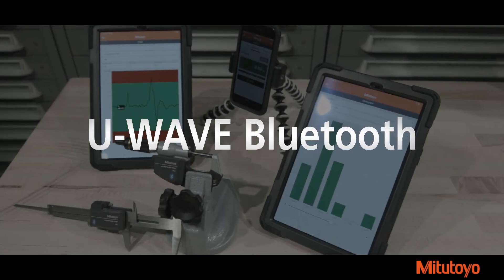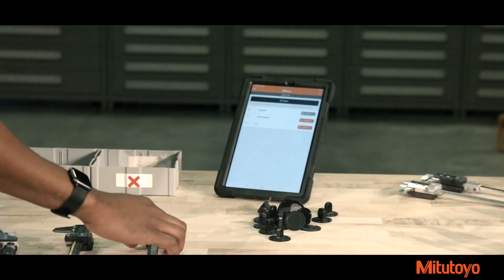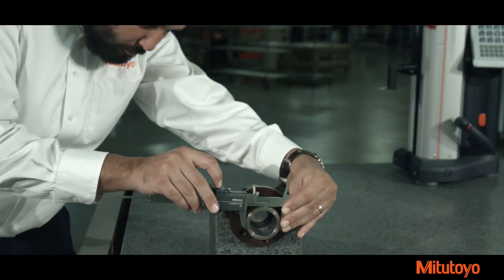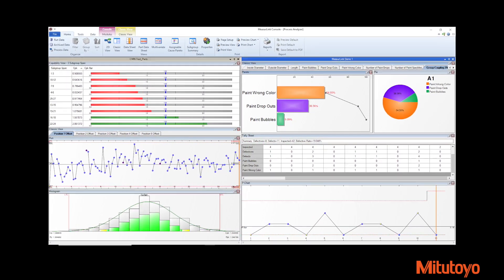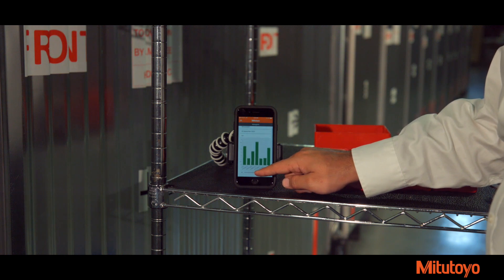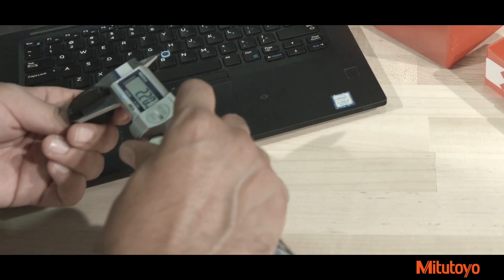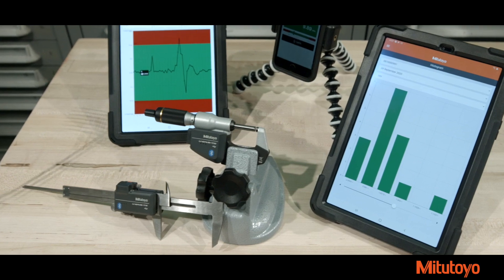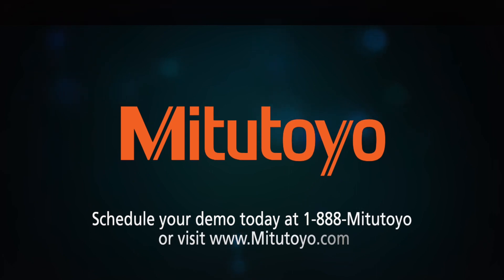Mitutoyo U-WAVE Bluetooth Wireless Data Collection System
The new U-Wave Bluetooth wireless data collection transmitter utilizes a different wireless technology than the U-Wave and U-Wave Fit products. Benefits include:
• No receiver required - Measurement data can be sent directly to a PC with Bluetooth®,
Tablet or smartphone without a receiver.
• Cost reduction - Attach to the Digimatic output of an existing Mitutoyo instrument to keep the system costs down.
• Improved Efficiency - Input measurement data with one button. Eliminate the time and errors of handwritten recording.
• Centralized data - Electronic Collection enables data to be stored
In one location allowing preventive management of defects.
• Easy data storage - Data can easily be sent to a smartphone or tablet allowing data to be collected in any environment.